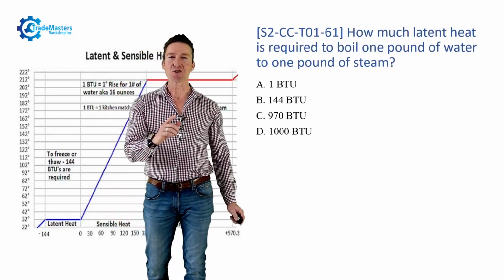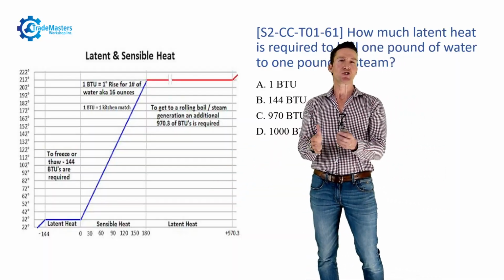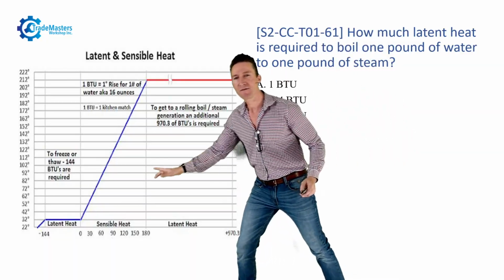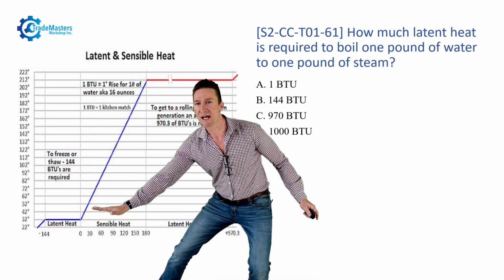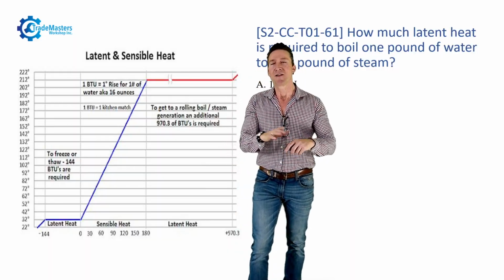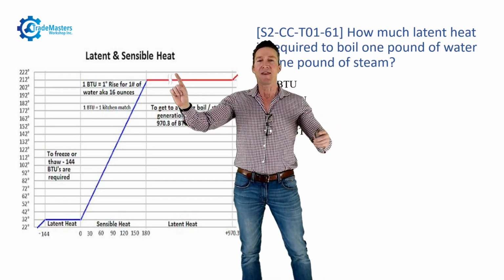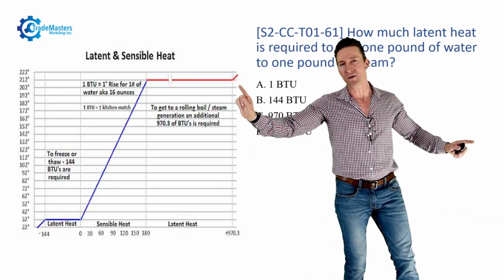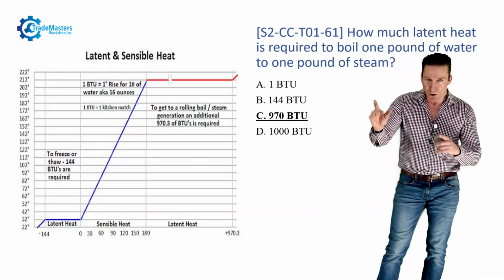CC T63 01A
How much latent heat is required to boil one pound of water to one pound of steam?
A. 1 BTU
B. 144 BTU
C. 970 BTU
D. 1000 BTU